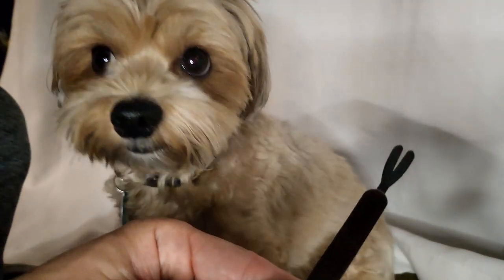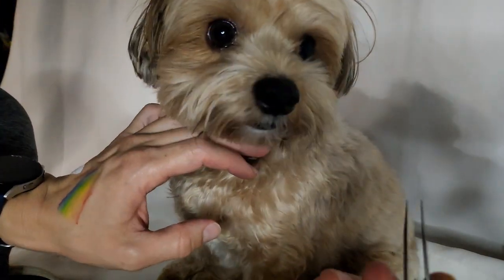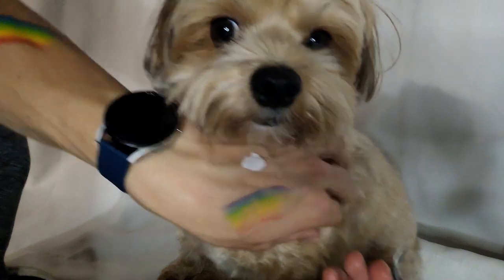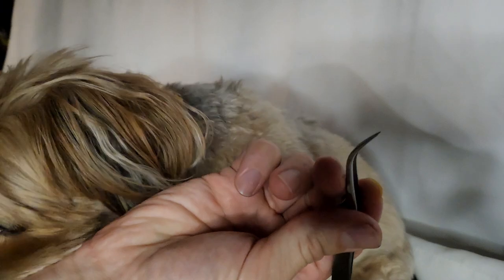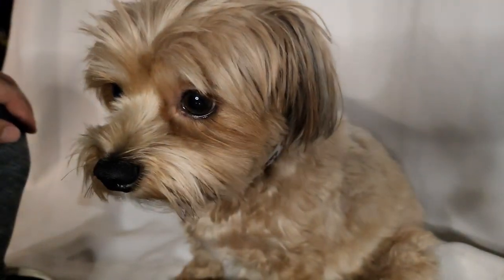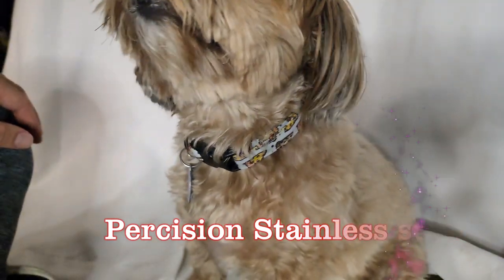Amazon Pafason tweezer tick removal! Yes! The dog sings too! Don't miss!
I Do a Tweezer demonstration of Pafason in how to remove ticks.
These are precision stainless steel tweezer sets.  Under 10 bucks you can save your pets life!

              (you want to twist and pull instead of lift forward)

Pafason dual-sided tick-removal tweezer set enables you to remove ticks from people, dogs, cats and all other pets with just one tool set. They are specially designed to remove the entire tick- head and reducing risk of spread of infection - in line with CDC guidelines. The ultra-fine-tip tweezers can be used to precisely remove tiny ticks.
The fine-tipped, pointy design, was designed specifically for the effective removal of engorged ticks Our tick removal kit have been field-tested and designed for easily and safely removing embedded adult and nymph ticks from humans, dogs, cats, or other pets.
The slotted scoop is brand-new designed to quickly and easily remove engorged ticks from skin of pets and other animals. Simply place it against the skin, slide under the tick, and lift with steady even pressure. Reusable premium stainless steel provides a safe tick removal process, simply clean them with running water and sanitize with alcohol, and put them back to original case they are dried.
Stainless steel tweezers remove ticks of all sizes, types, and levels of engorgement safely. These tick removers are durable, lightweight, and pocket sized, which makes it easy to take with you in your first aid kit or backpack.

If you're interested! (I get no kick back) I just love to do reviews!